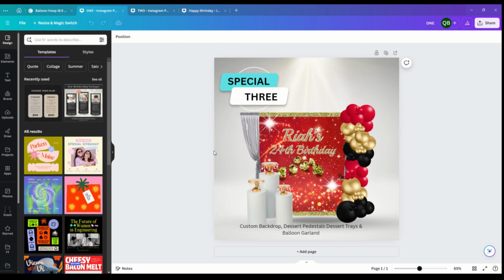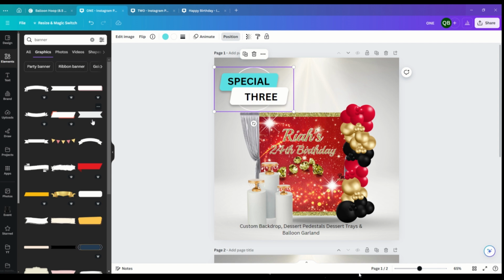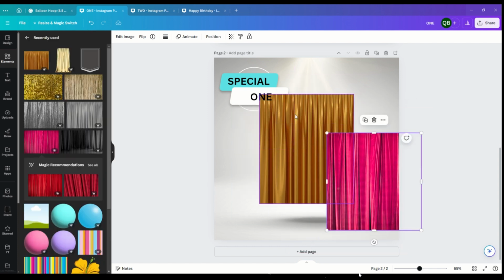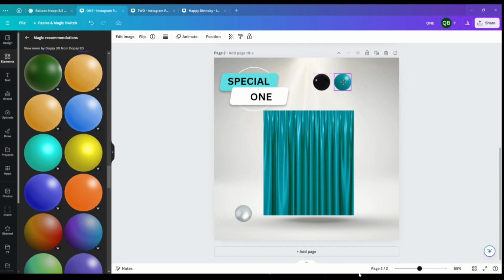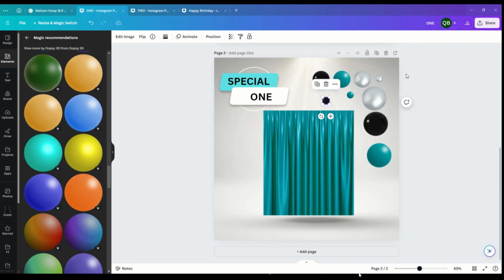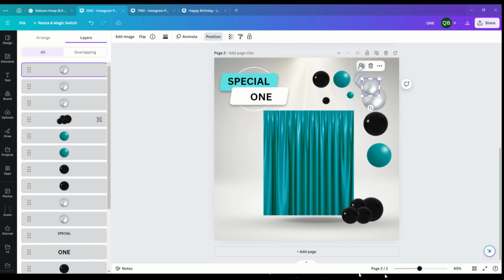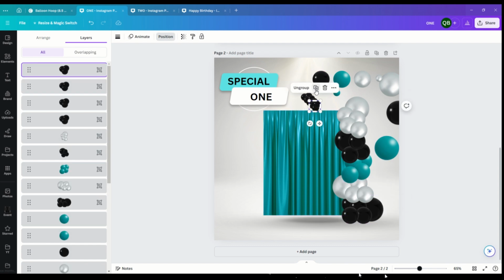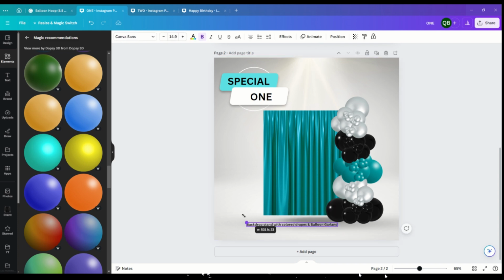How To Make Create A Event Backdrop Mockup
Hello Crafters!
This is for all my event decorators looking to do décor mocks for their customer or website. This balloon mockup tutorial is easy to do. Hope this video helps!